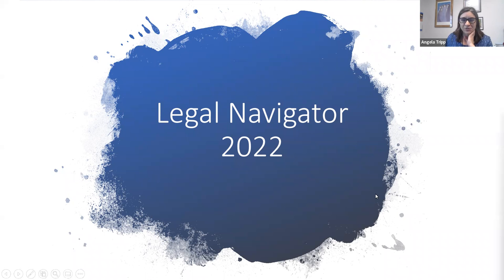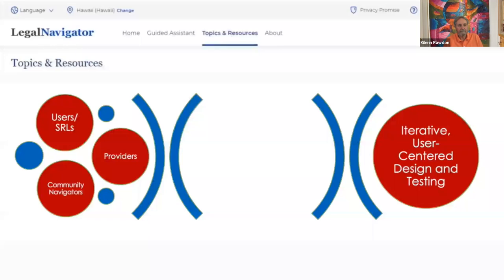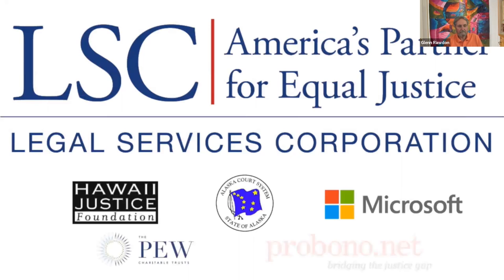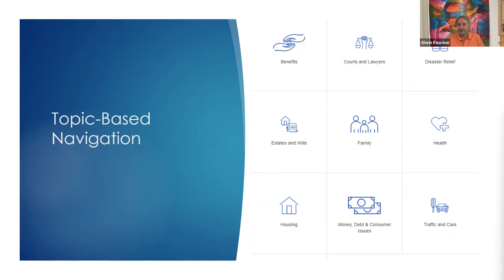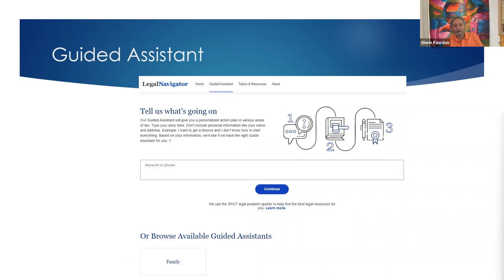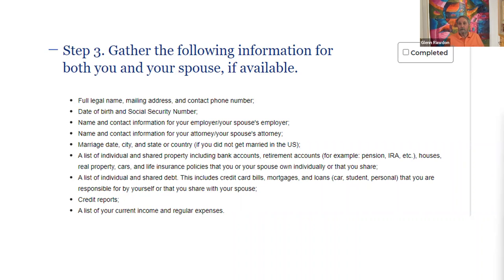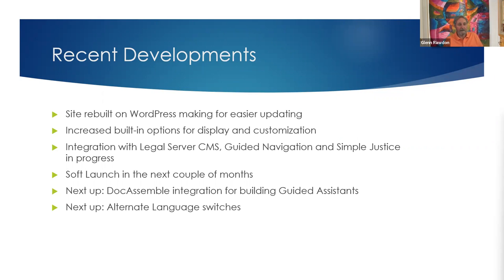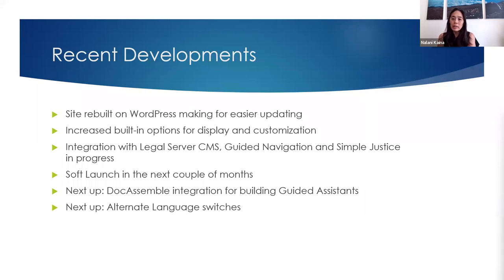2022 Summer Self Help Series: Legal Navigator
Join Glenn Rawdon (Senior Program Counsel for Technology with the Legal Services Corporation) and Nalani Kaina (Executive Director of the Legal Aid Society of Hawaii) as they discuss the the self-help tool Legal Navigator!